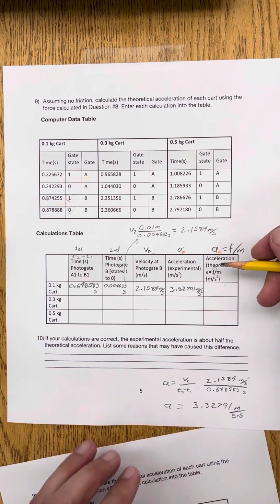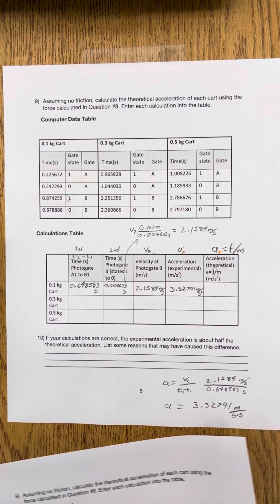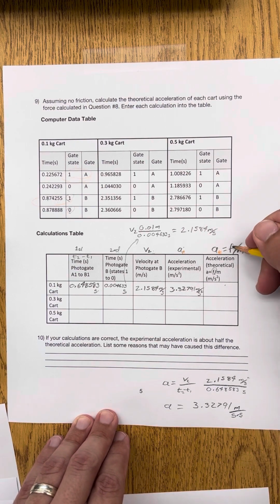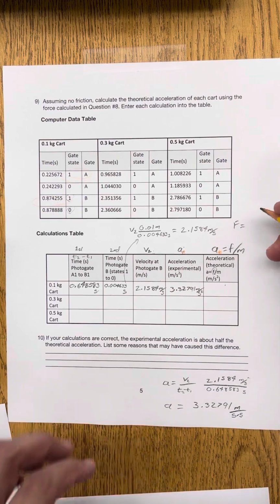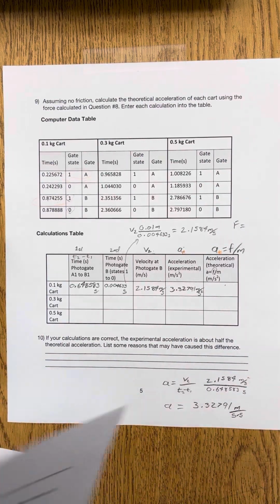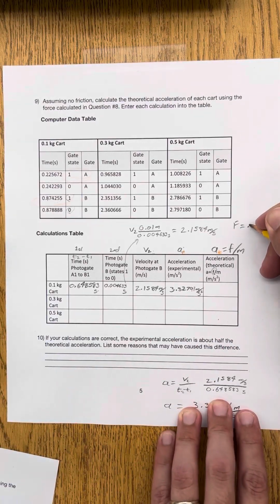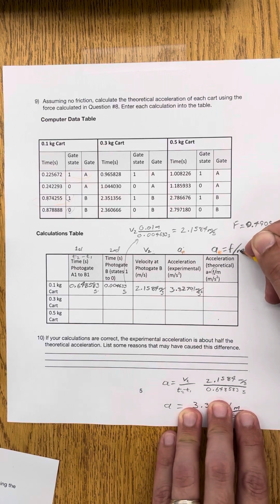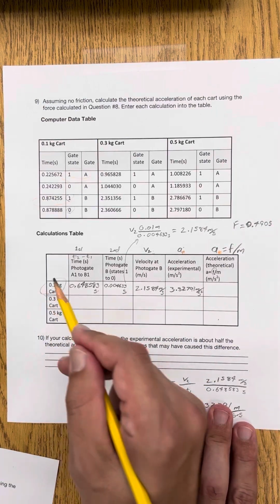How to do Newton’s Laws of Motion lab (the last table)